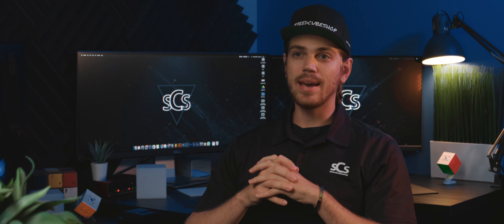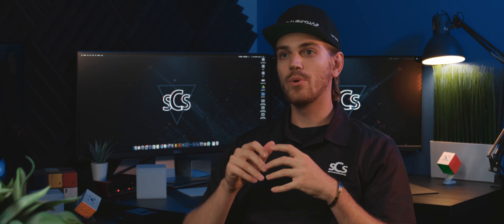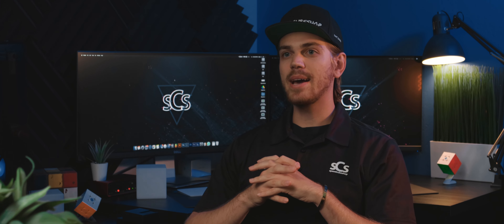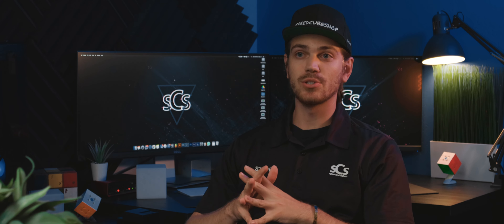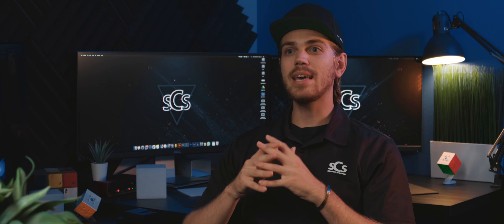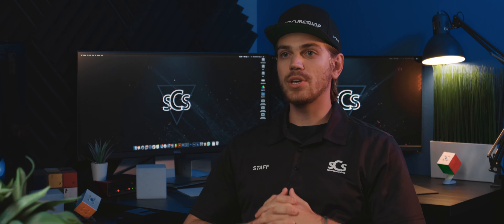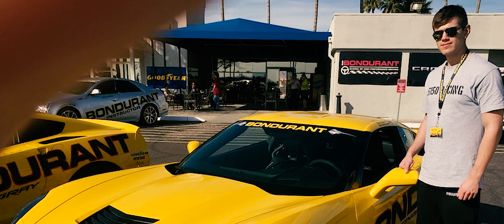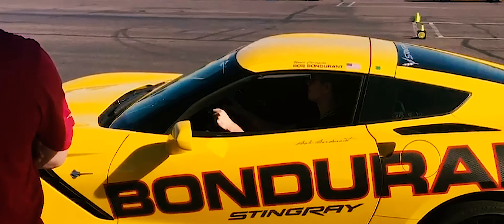My first vacation | Cubing Stories